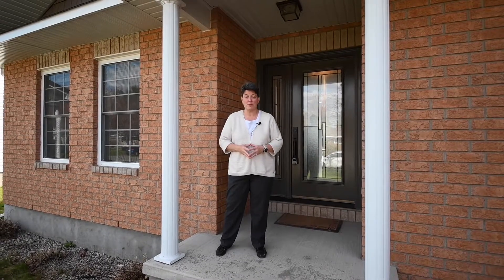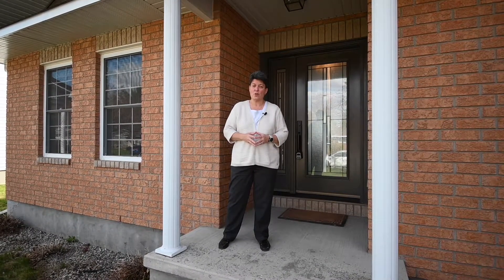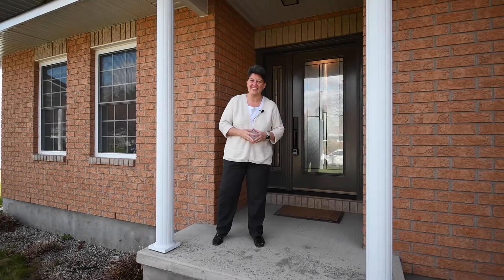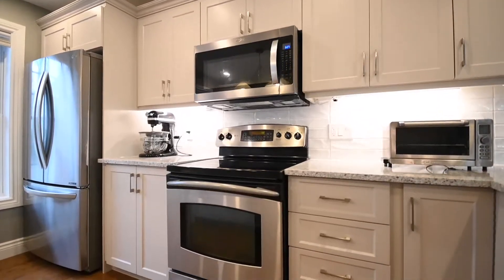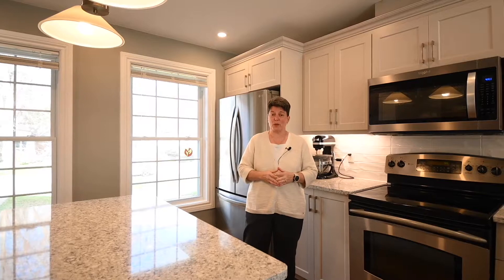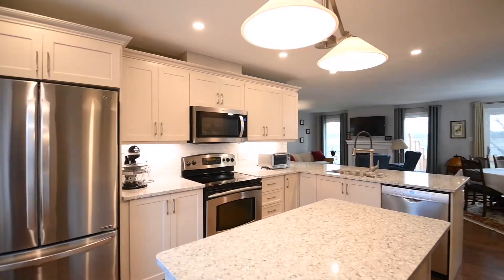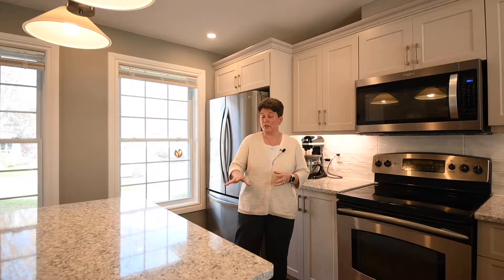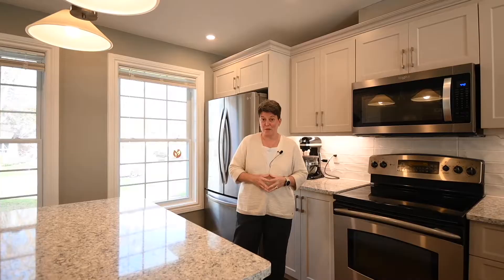101 Queen Charlotte Street